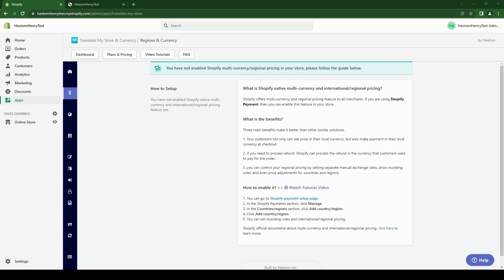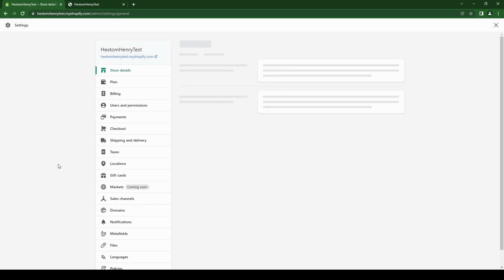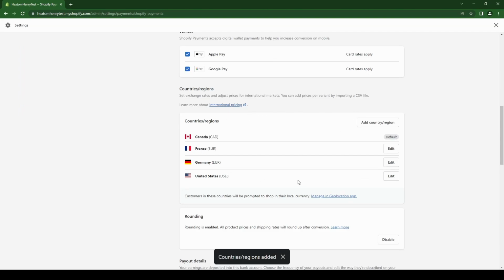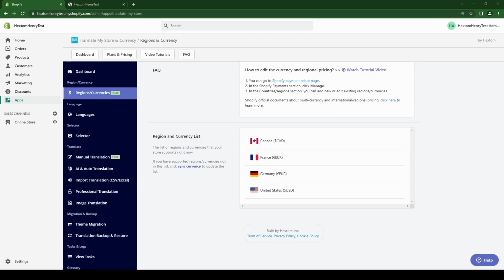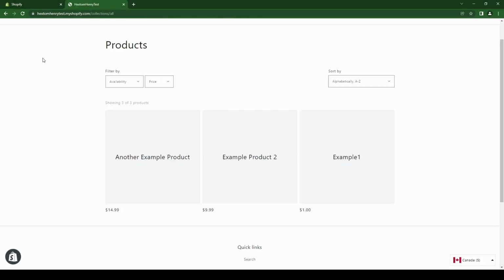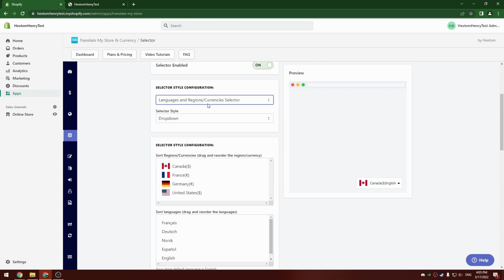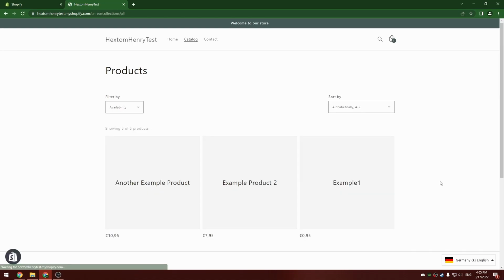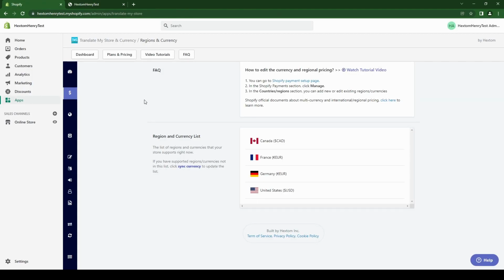Hextom: Translate & Currency (previously Translate My Store) - Intro Video for Multi Currency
Hextom: Translate & Currency (previously Translate My Store)
1. Go to Shopify settings and then payments
2. Add currencies
3. Go to the App and setup the selector